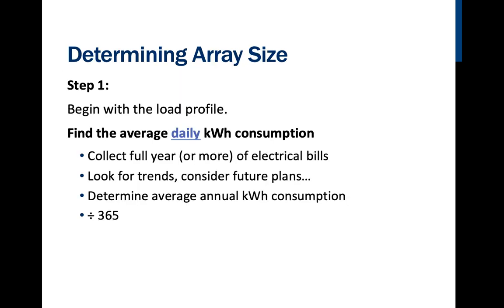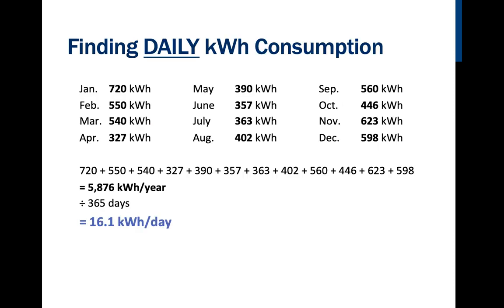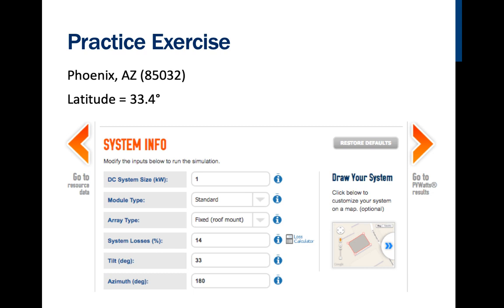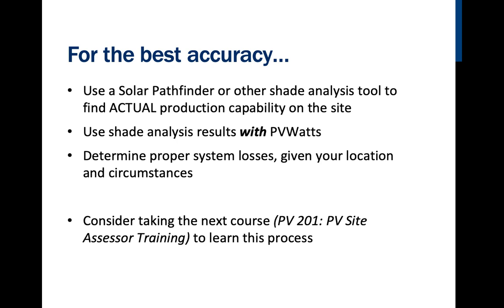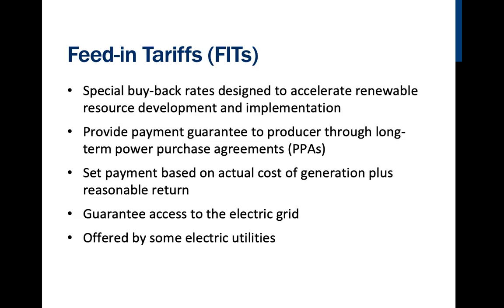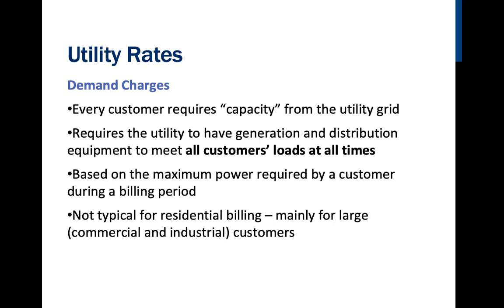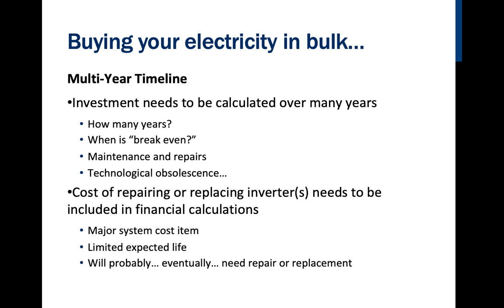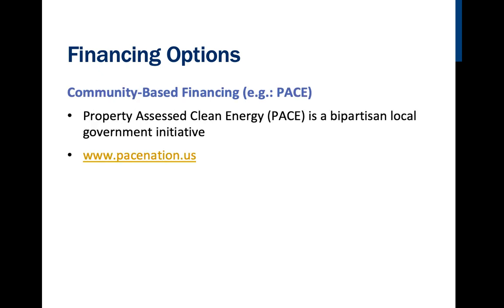PV 101 Part II Clean up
Lecture for January 30 2019.